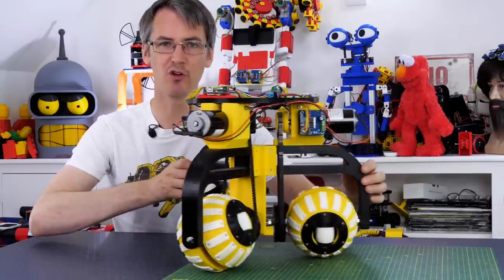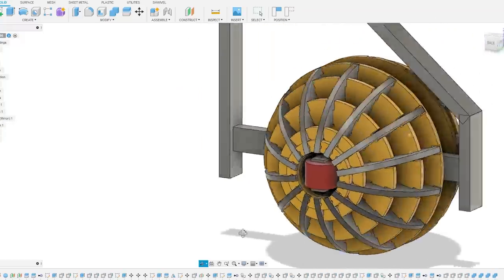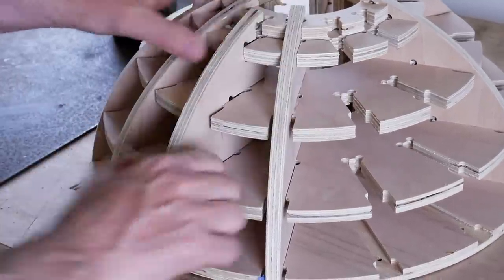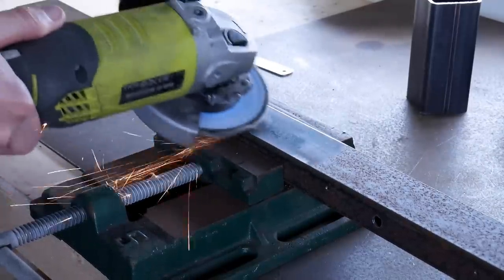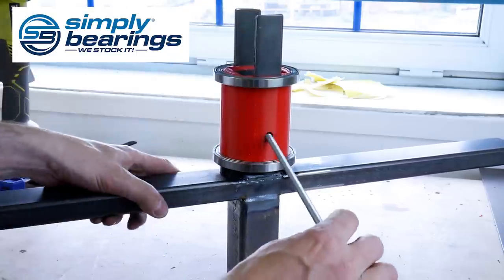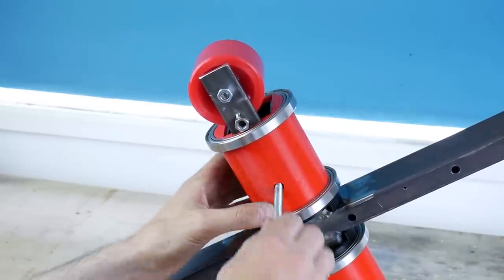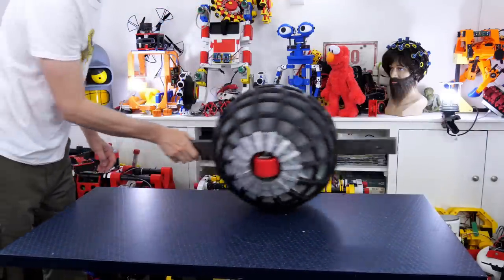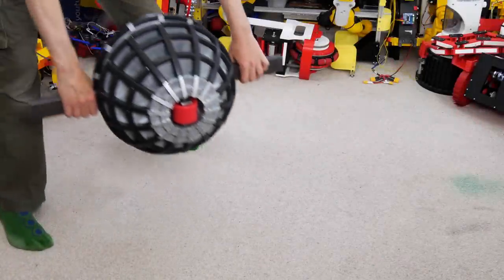Are Ball Shaped Wheels Practical?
The original concept for this wheel was based on a project from Osaka University. The wheel is an omni directional wheel, normally these have smaller wheels around the circumference of a bigger wheel, and I’ve done quite a few omni-wheel projects in my channel.
In this case though, it’s a ball. The wheel is split into two hemispheres which can rotate freely and independently, this allows the wheel to be driven actively in one axis and passively in the other.
There’s only one small issue though, which is what happens with the active axis is driven so the peak of the hemisphere touches the ground, because the hemisphere can no longer rotate. For that reason, there’s a little wheel in the top of the hemispheres. This does limit ground clearance when the wheel is in this position, but this is no worse than a standard omni wheel with little wheels around its circumference.
The probability of driving on the little wheel for any length of time is also pretty small, so we’ll live with that part of the design for now.

HARDWARE/SOFTWARE

XROBOTS